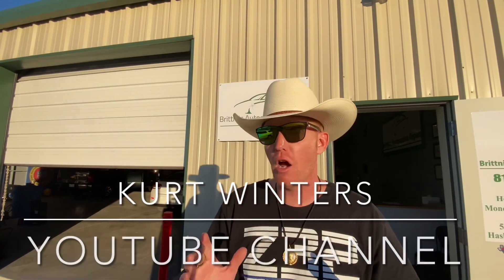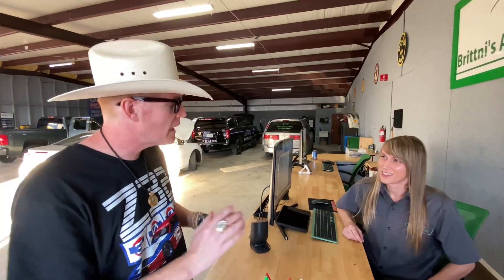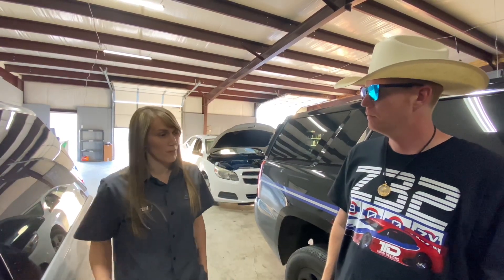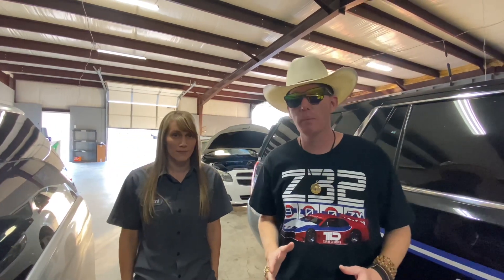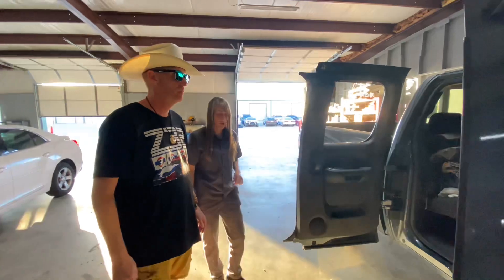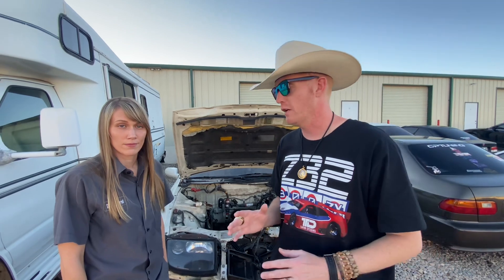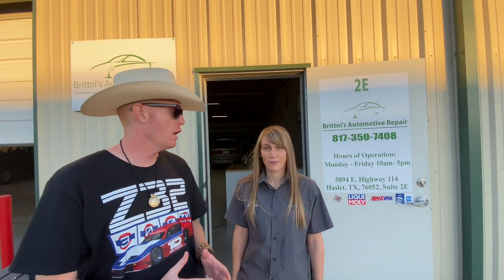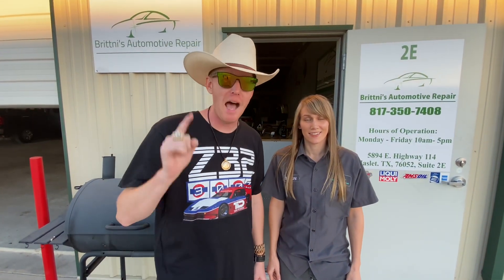Pro Shops EP1 ( Meet the OWNER of Brittni's Automotive Repair ) From Nissan 300zx's to Cop Cars!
Brittni's Automotive Repair
5894 TX-114, Haslet, TX, United States, Texas

► Z Club of America exists to serve the Datsun/Nissan Z-series owners with a community of like-minded enthusiasts who appreciate the Z legacy and Z culture.

Our Motto and Hashtag

Brittni's Automotive Repair
5894 TX-114, Haslet, TX, United States, Texas